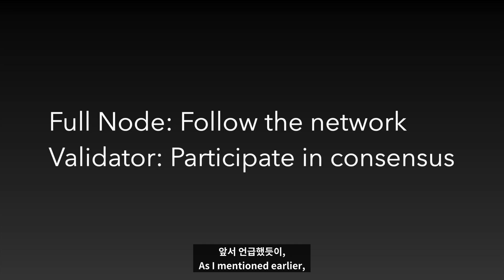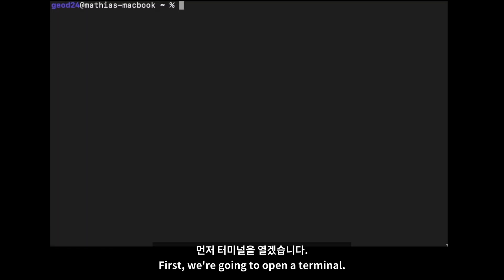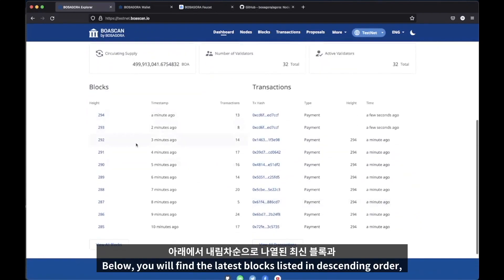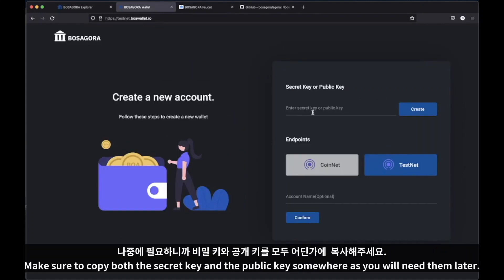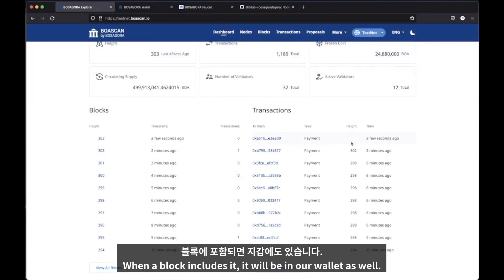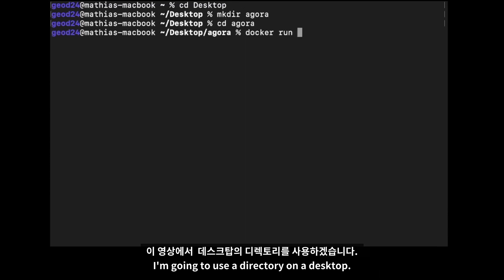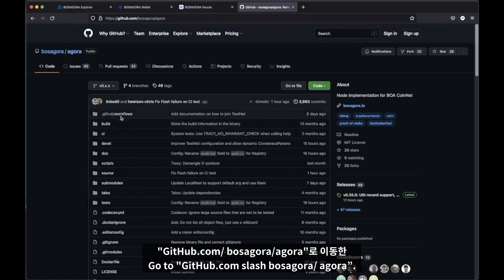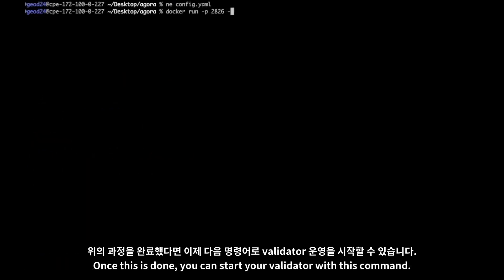CoinNet test version Instruction Video (Sub in ENG & KOR)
🏛BOSAGORA is excited to announce tha launch of CoinNet test version! In this video, the dev.team provides a tutorial on the creation of Wallet, Block Explorer and CoinNet test version. Test version offers a great opportunity for the BOSAGORA community to get involved early and help shape features before they go live in CoinNet.
📌If you find a bug during the trial period, please feel free to report it
📌If you have further questions, there is a discussion tab on our Github.

Guideline of CoinNet test version test:
•🗓Testing period : From February 16, 2022 (Wednesday) UTC, until the end of test is announced
•💰Reward : Reward will be provided after verification when submitting a valid bug report through Github by participating as a tester. (Application form